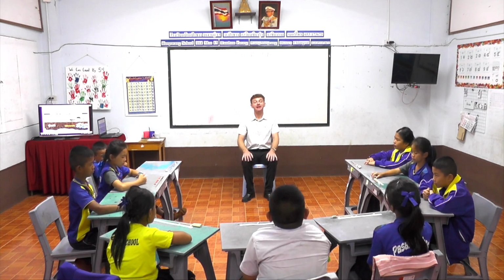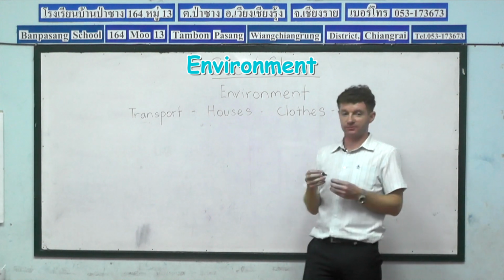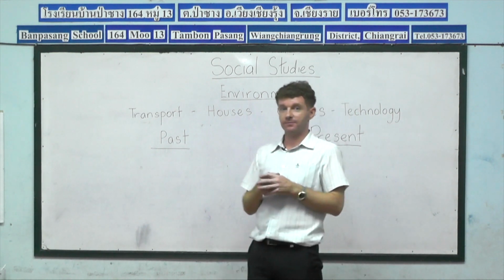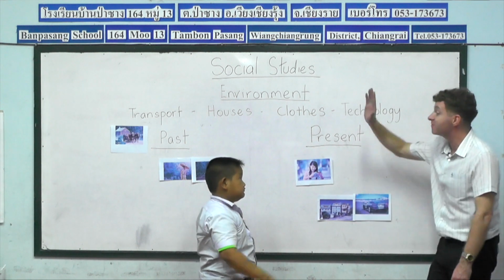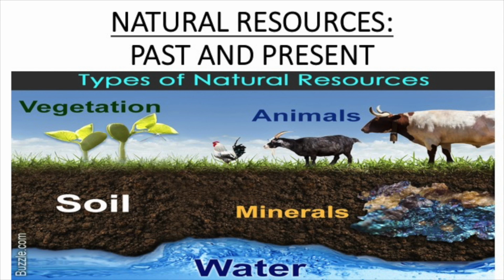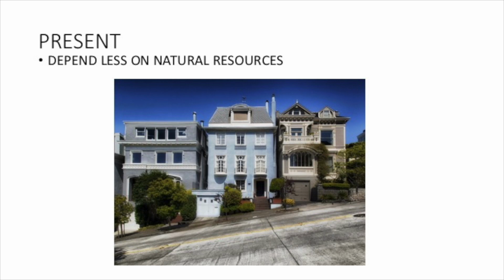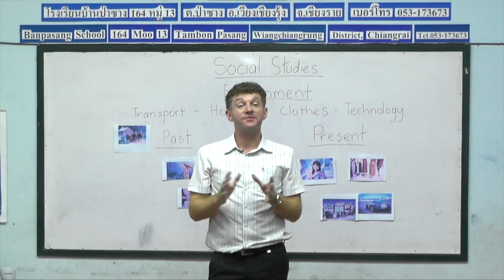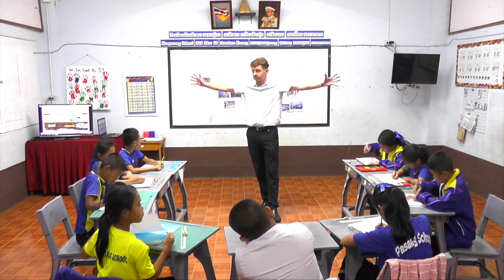Year 3 Social Studies, Lesson 27, Environment and Natural Resources- Past and Present (2)